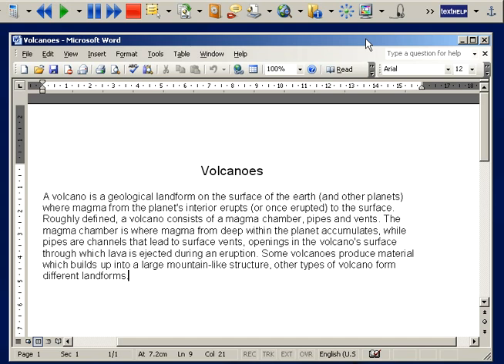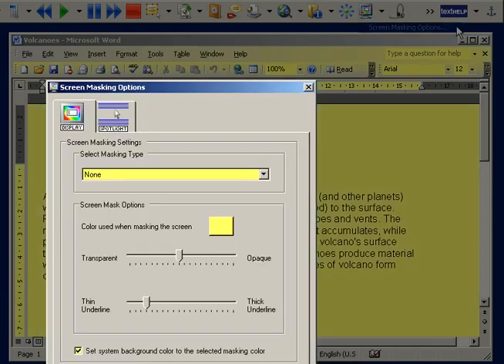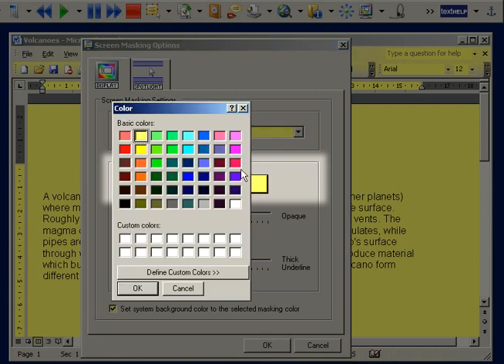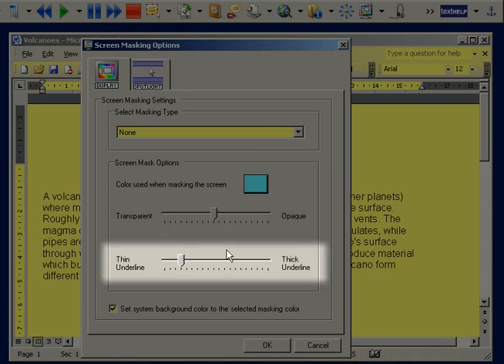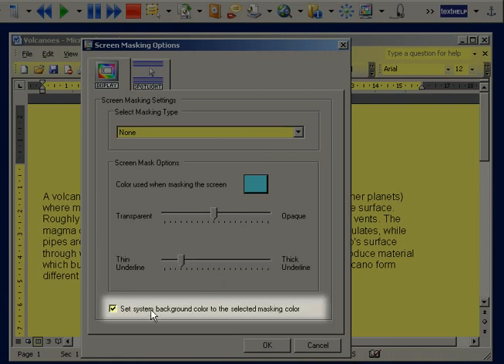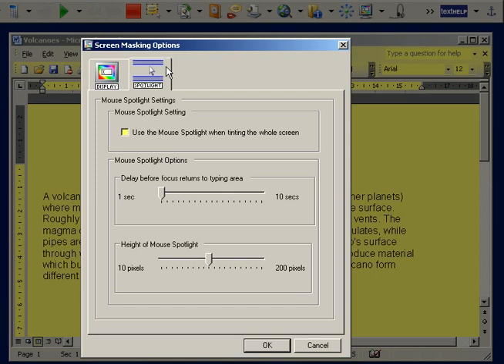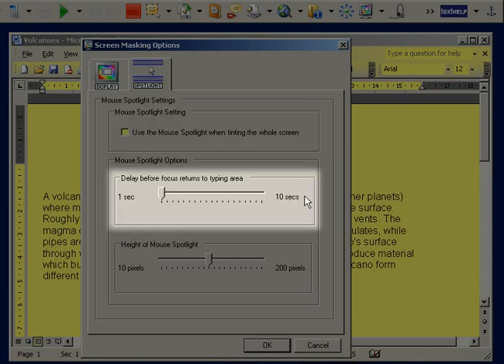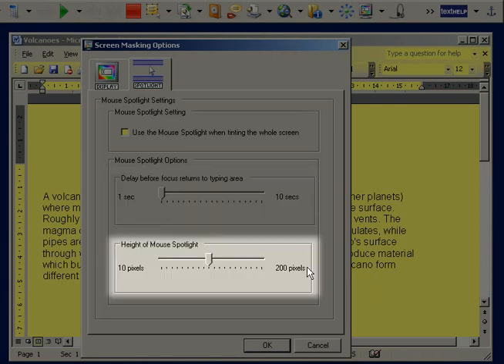Read & Write GOLD v9: Screen Masking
Users can tint the screen using any number of colors, like an overlay and mask areas of the window apart from the reading or typing area. This feature is helpful to users who have trouble focusing on the screen by masking out with color the non active parts of the screen.